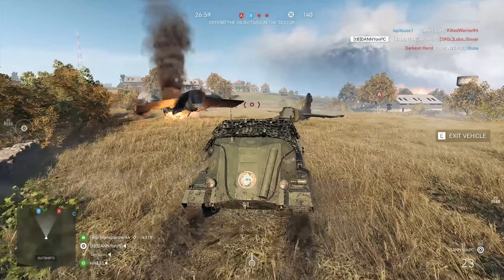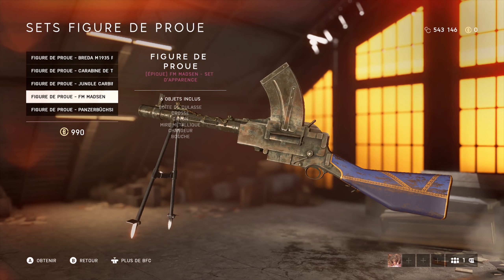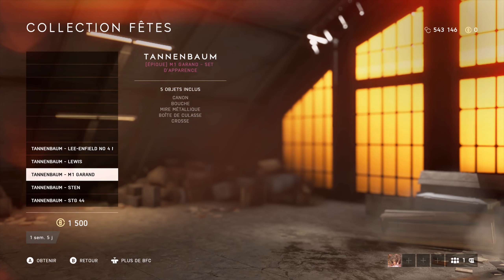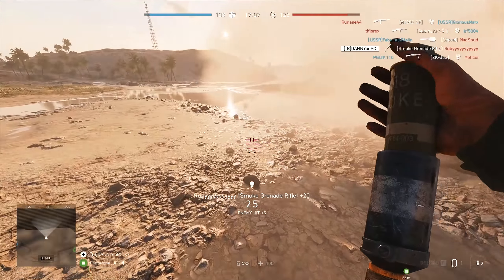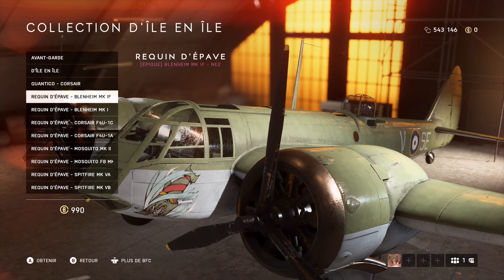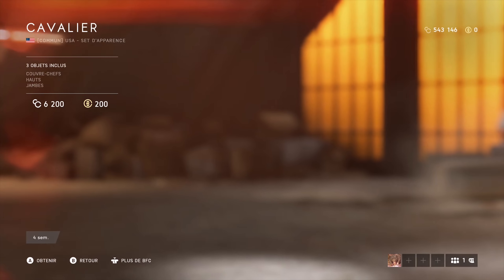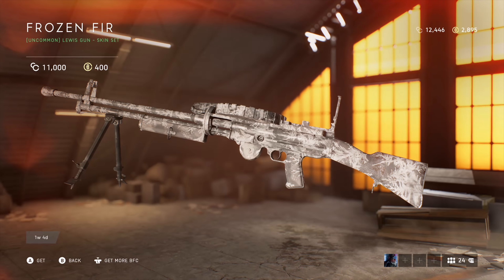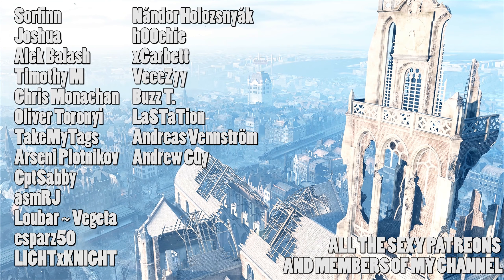DICE leaks their own armory items (Holiday bundle, Mermaid skins and more) - Battlefield V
Thanks to @khronoss30 and /u/SirStubness